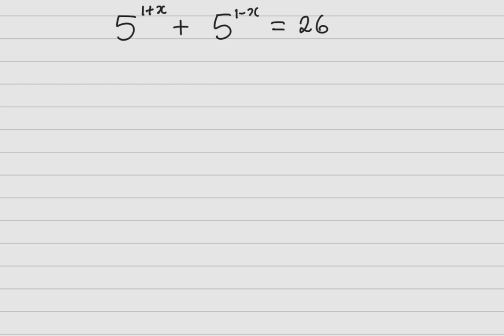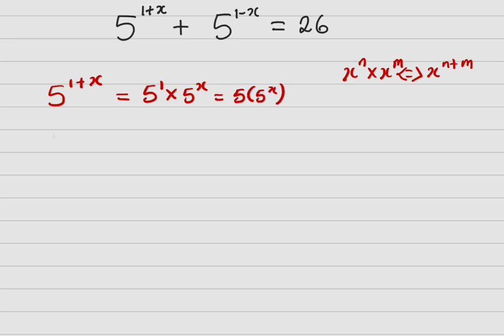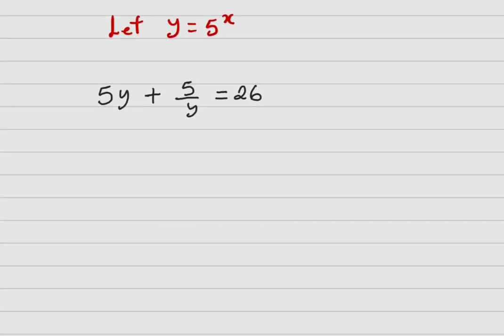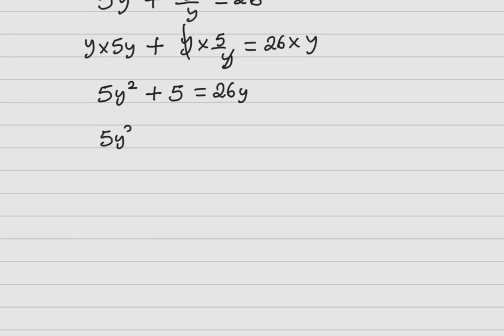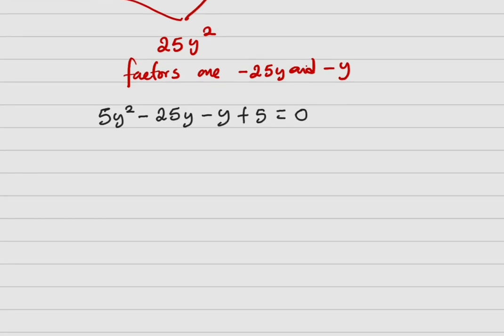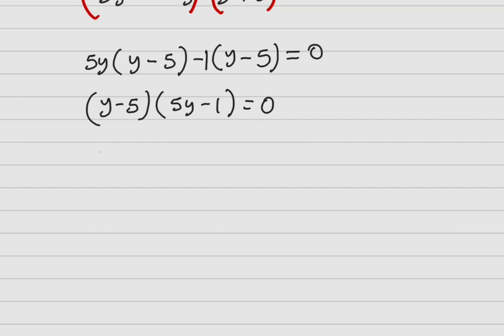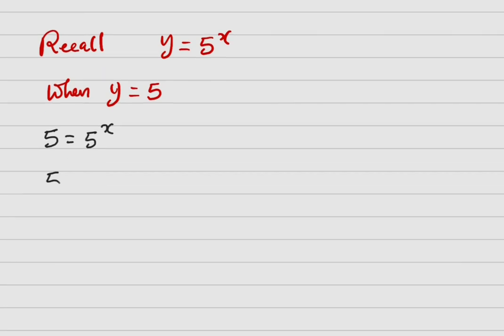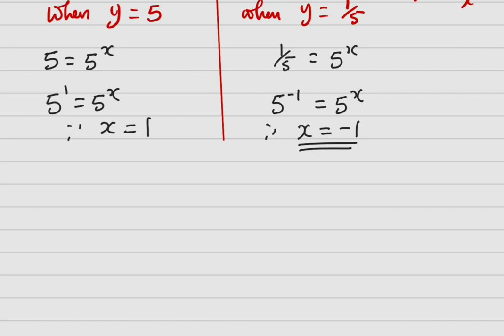A nice solution to an exponential equation ( Math Olympiad)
Exponential sequence could be challenging, but the one solved in this question is appropriate for beginners to understand the concept of indices and exponential equations.